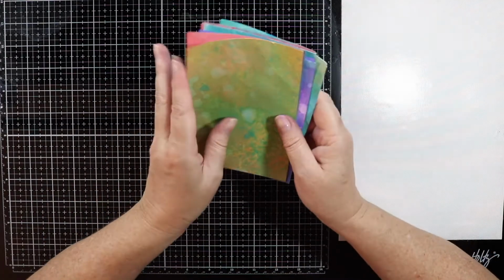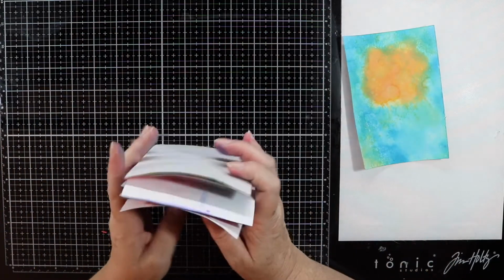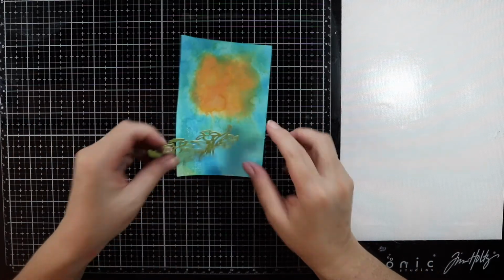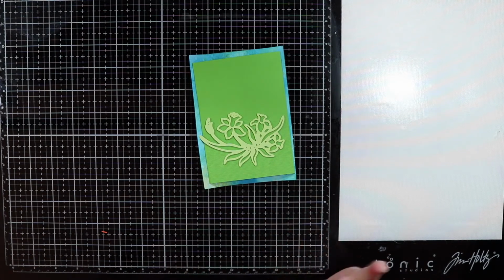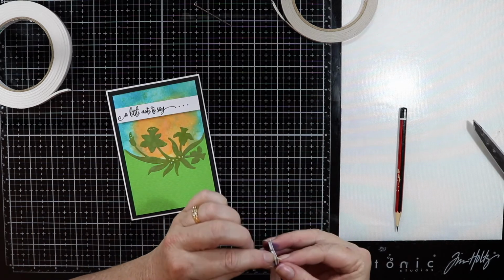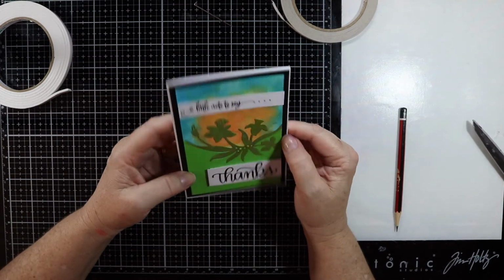Distress Oxide Spray Card #1 | Having A Play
G’day everyone,

As per my previous video where I had a play with my new distress oxide sprays, I’m going to be making some cards.  This video will be card number one.

Don’t forget to look out for more cards that I make with these Distress Oxide spray backgrounds.

Please head over to my website for a list of items used.

Copyright notes, purchases from online stores (Etsy, Ebay, Amazon and others) are the priority property of these entities. Any identity or copyright is their responsibility. I have no way of knowing if stamps, dies or other scraping items are duplicates or copies of any company.

Links are correct at time of publication. No responsibility is taken if supplier is out of stock or no longer available.

Music YouTube – Nimbus

Happy crafting. :)

Love

Ali xx